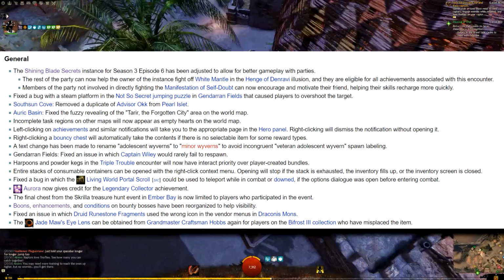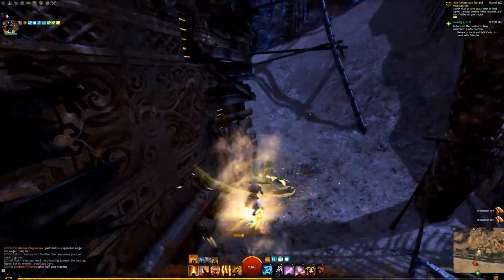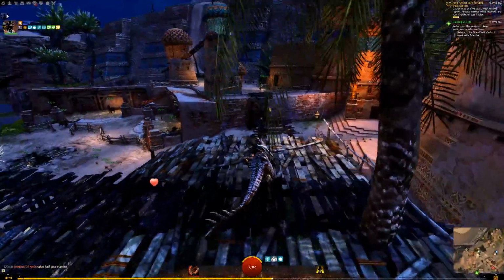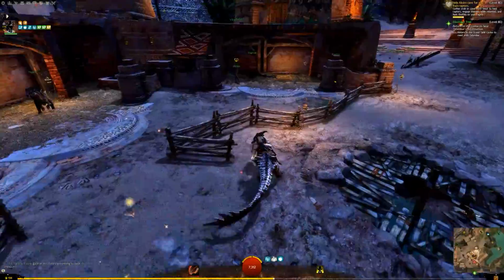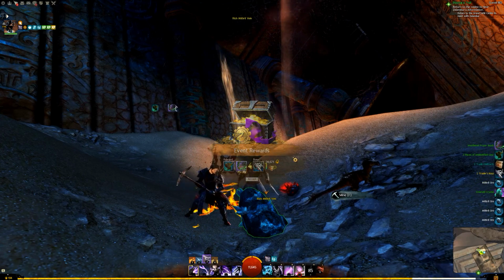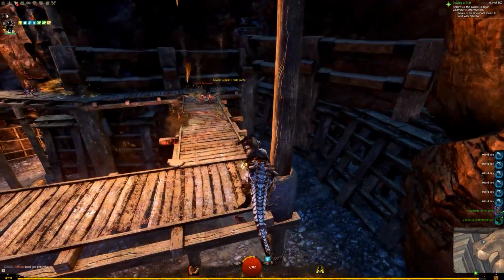Guild Wars 2 Path of Fire - The General Expansion Patch | Balance, Black Lion & Inventory Wars 2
♦The next several videos available in higher quality here, with many more perks:
♣Twitter is a GREAT way to get in contact and see stream and video updates:
♦Discord is the place to be for chat with hundreds of others, voice, and our current events: